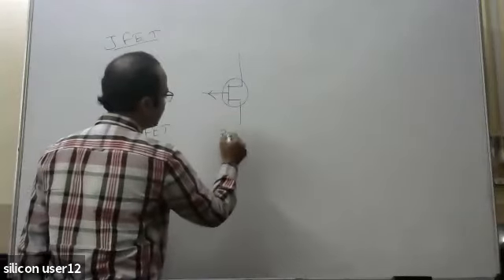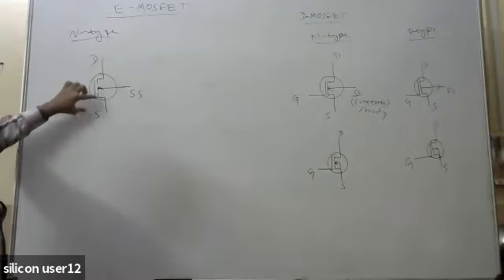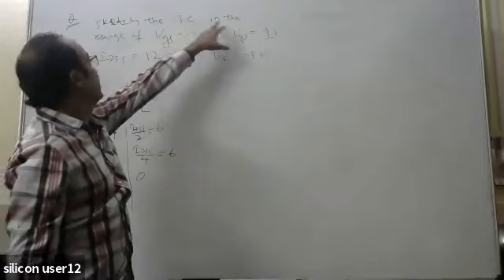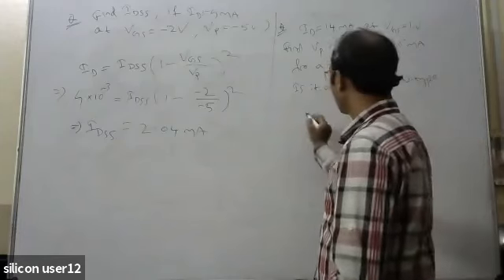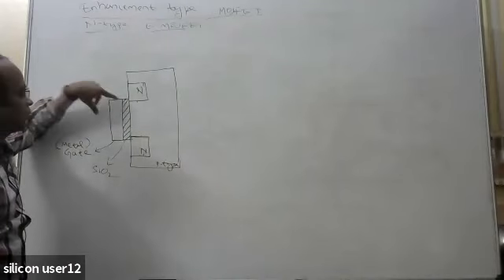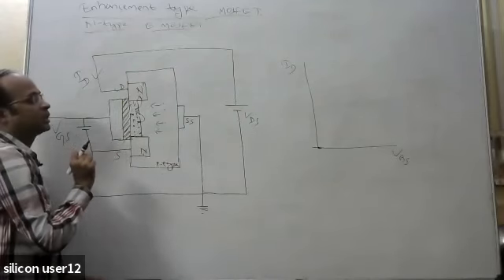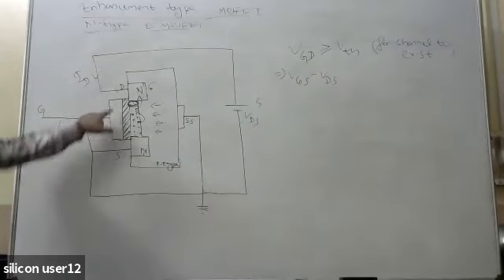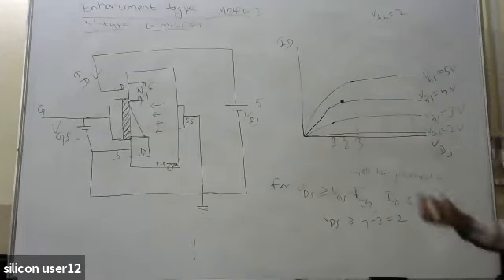Class 31 Basic Electronics 17.2.21 Depletion MOSFET Problem and E-MOSFET